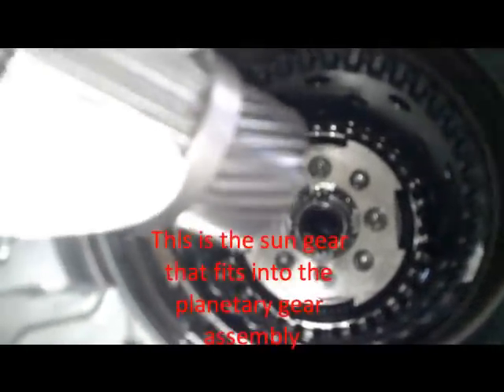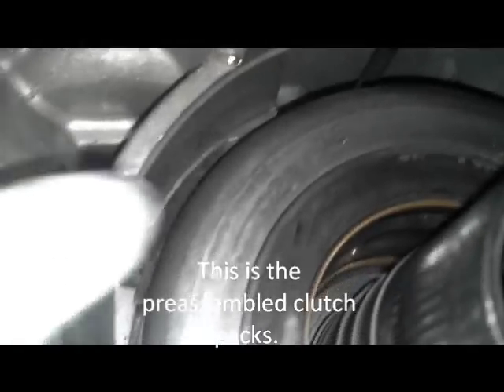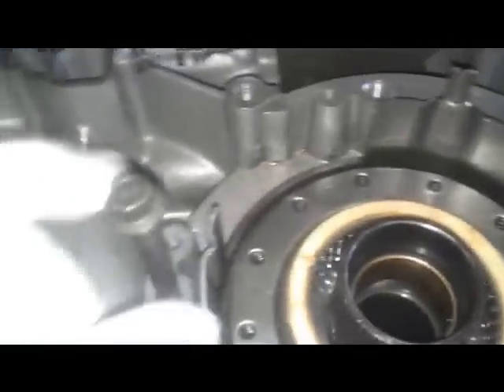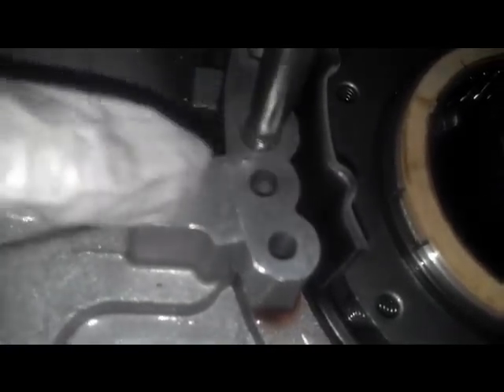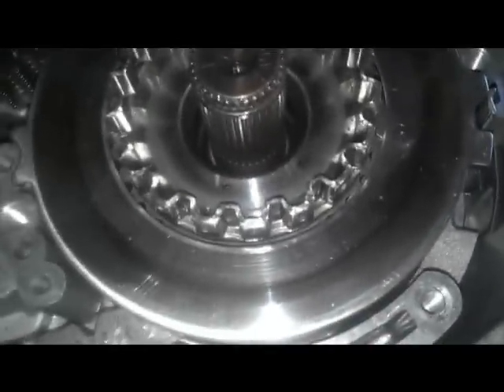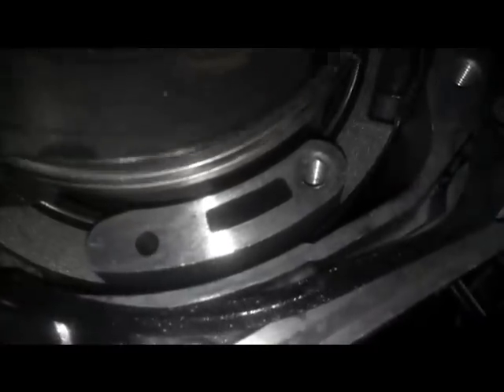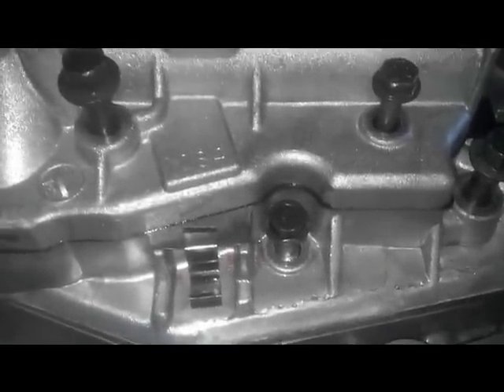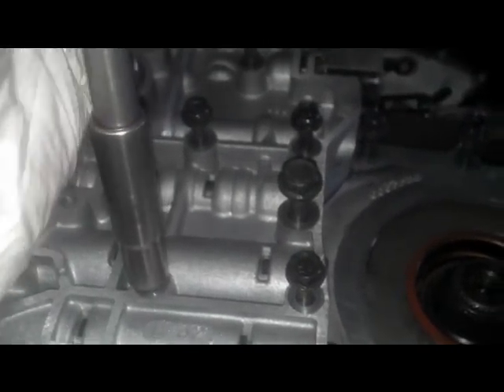4T60E assembly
This is a basic assembly of the internals of a 4T60E out of a 1996 Chevy Corsica.  Most GM FWD transmissions in the 90s will be the same or similar.